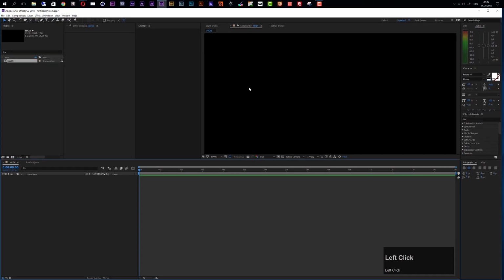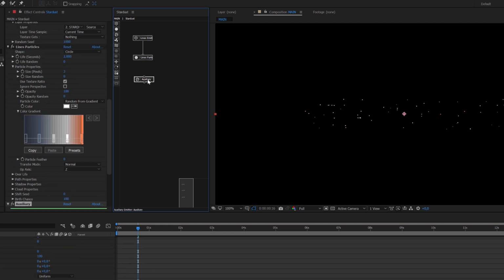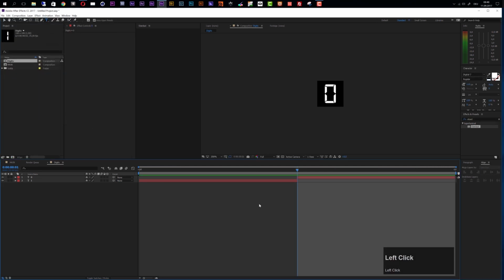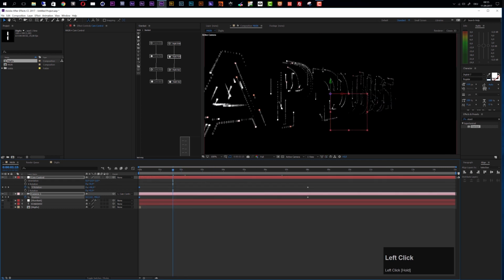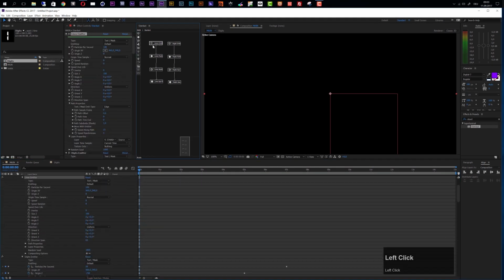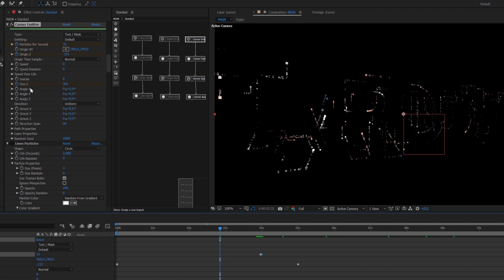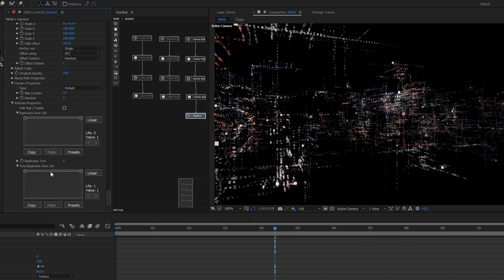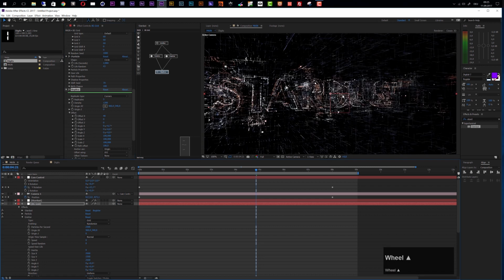Stardust Logo Build Tutorial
Roland Hartmann of graphicinmotion.com shows how to create digital code logo reveal using Stardust Text / Mask Emitters, Auxiliary, Replica and more. Stardust is a Modular 3D particle system for Adobe After Effects